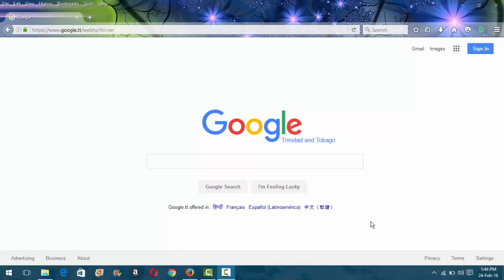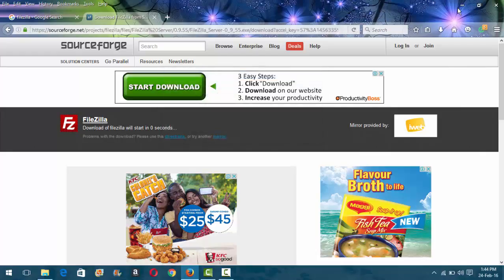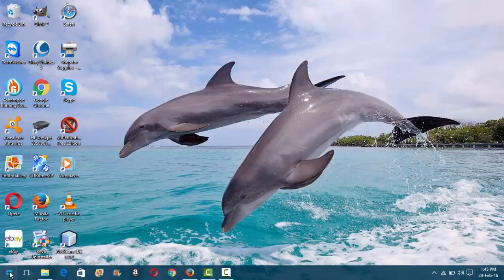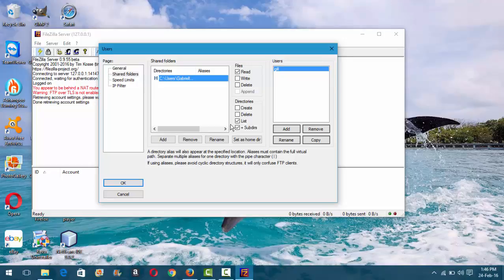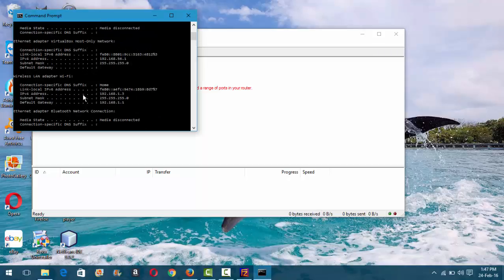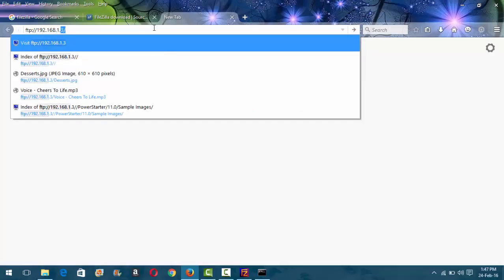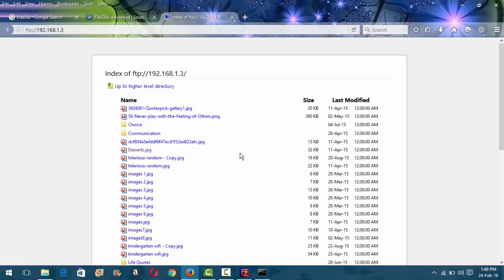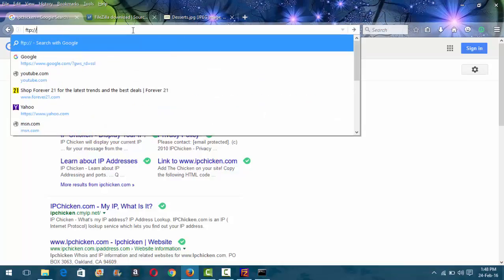Setting up an FTP Server using FileZilla